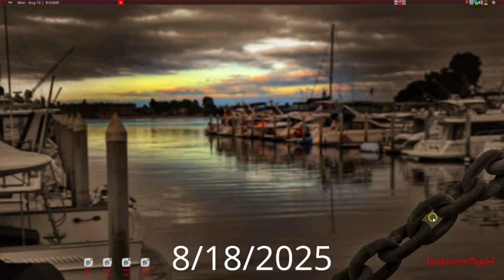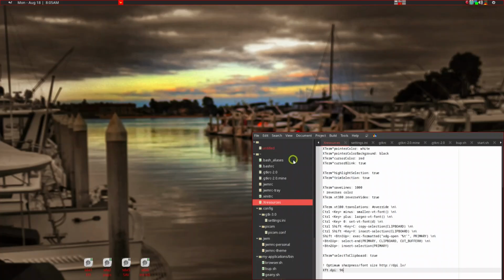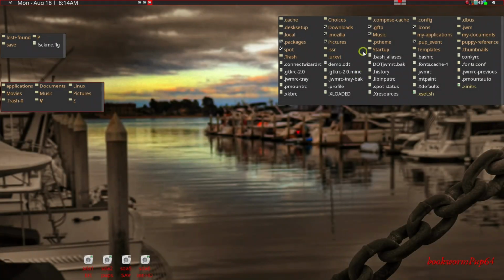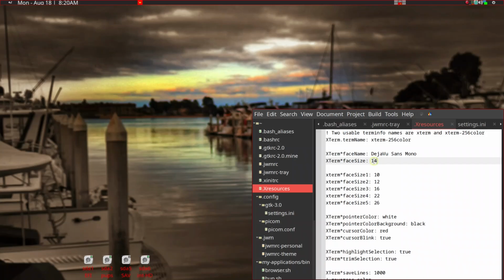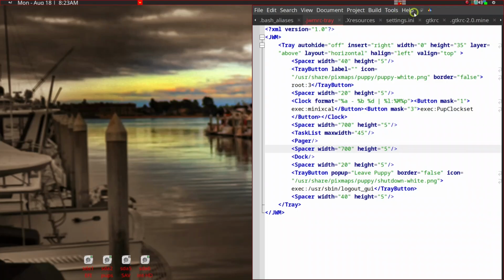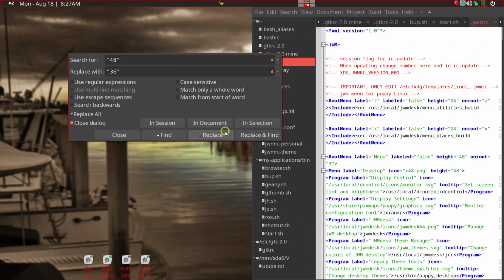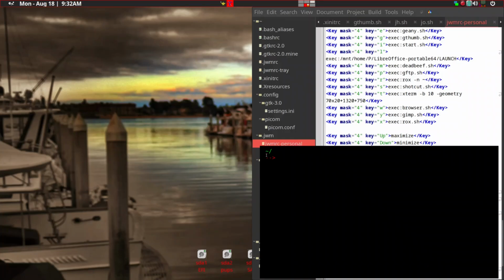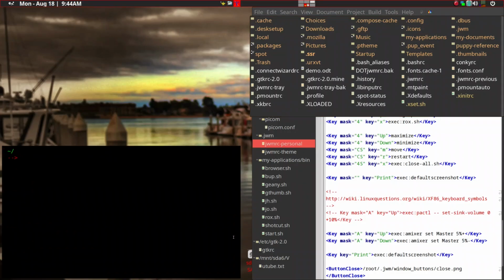monitor change in puppylinux by using the same puppy save folder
@puppy_BYTE shows using the same puppy save-folder means most of configuration and applications that had been installed can remain but some visual adjustments especially fonts needs to be made.